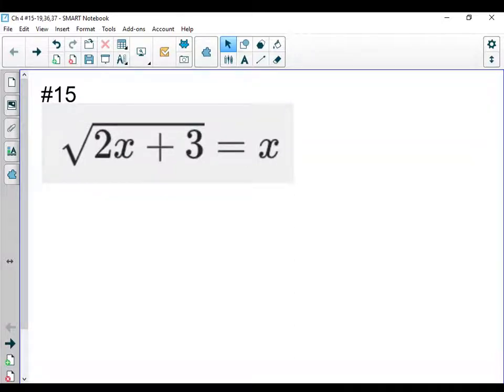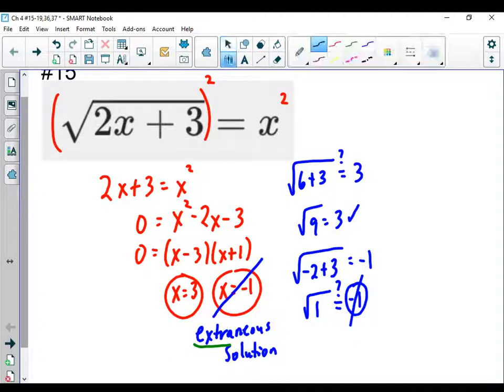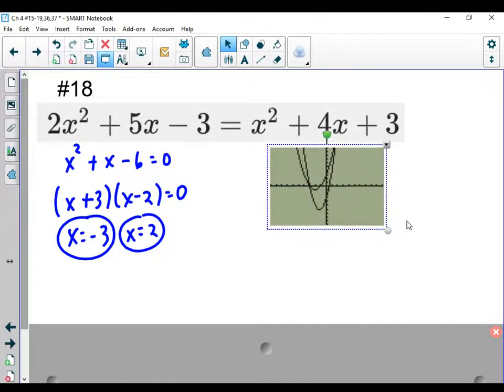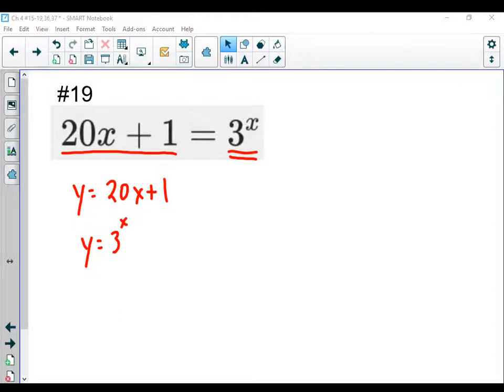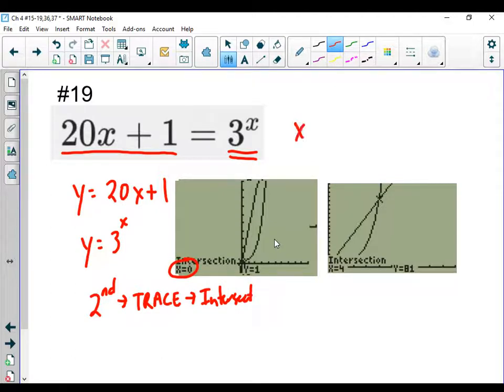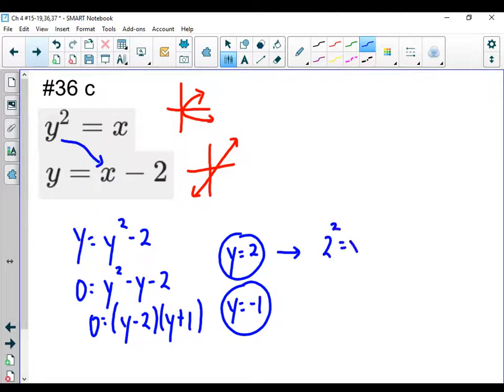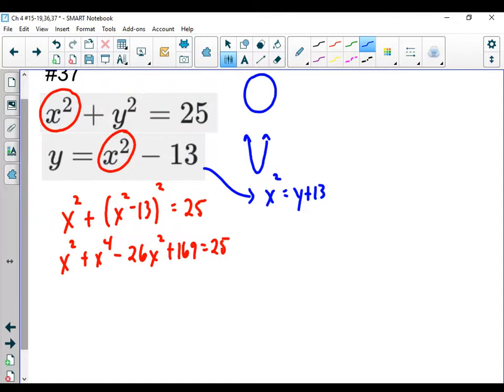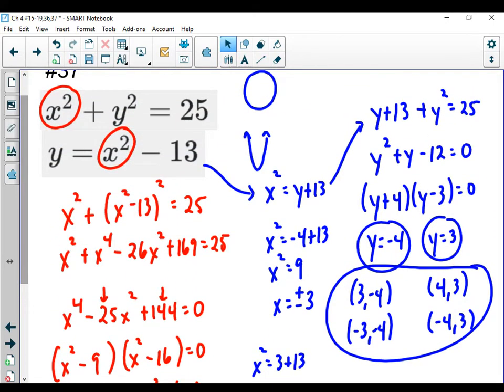Chapter 4 #15,18,19,36,37